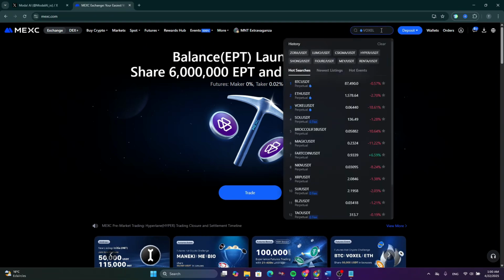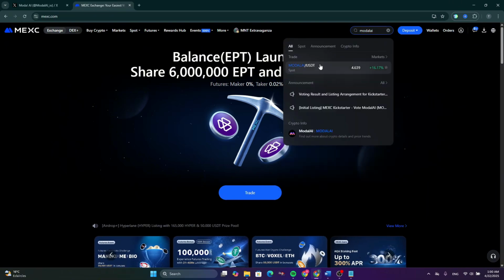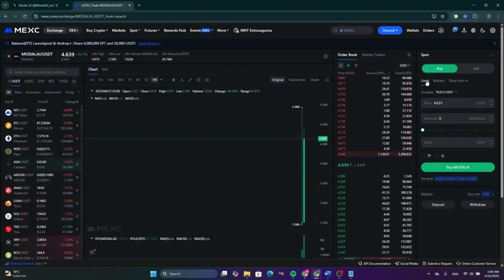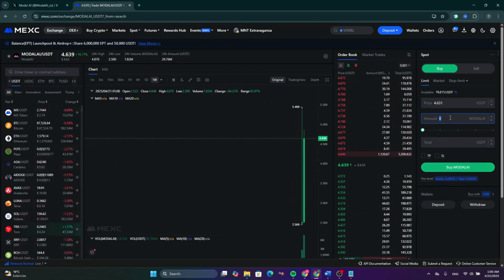How To BUY $MODALAI - Modal AI TOKEN CRYPTO COIN IN 60 SECONDS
Learn How To BUY $MODALAI - Modal AI TOKEN CRYPTO COIN . This video will cover everything that you need to know and help you solve your problem quickly.
Stay till the end of the video to find out How To BUY $MODALAI - Modal AI TOKEN CRYPTO COIN.

Did you learn How To BUY $MODALAI - Modal AI TOKEN CRYPTO COIN ?

Do you want to see another video about How To BUY $MODALAI - Modal AI TOKEN CRYPTO COIN ?

Did you enjoy How To BUY $MODALAI - Modal AI TOKEN CRYPTO COIN ?